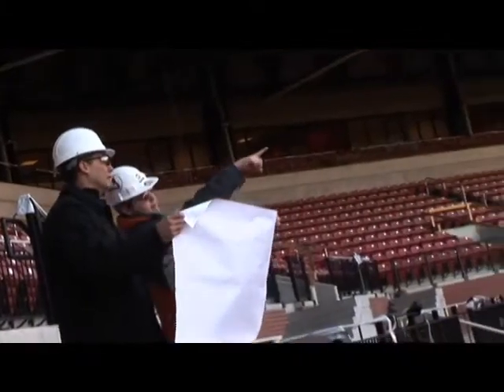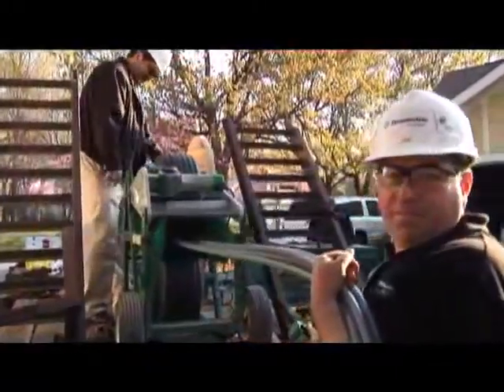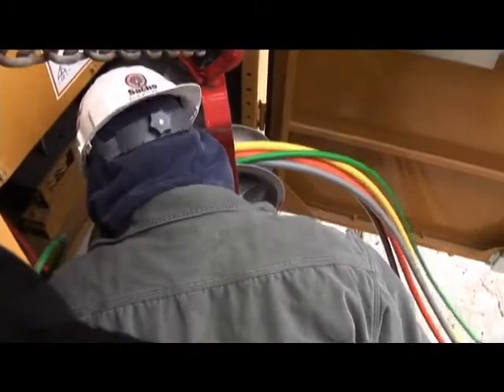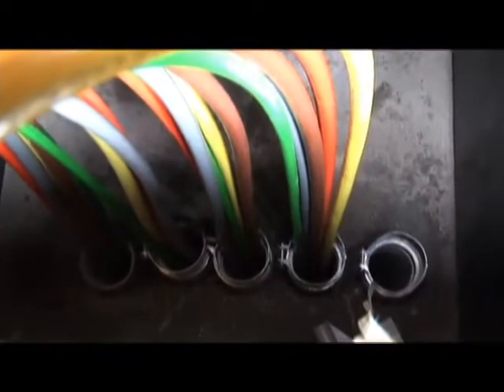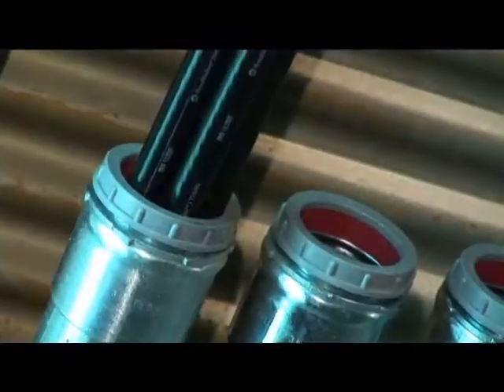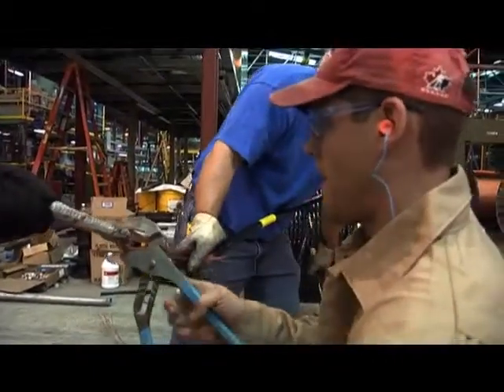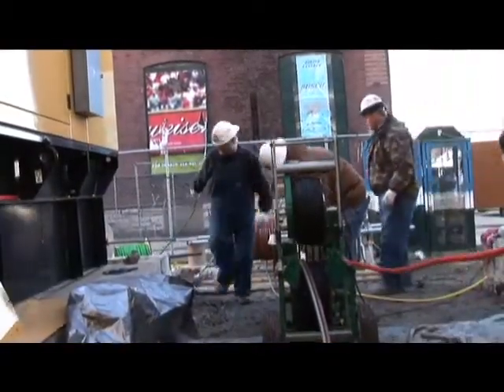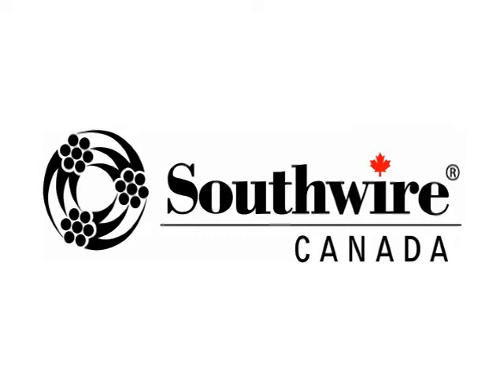SIMpull Solutions™ - Pulling is Believing